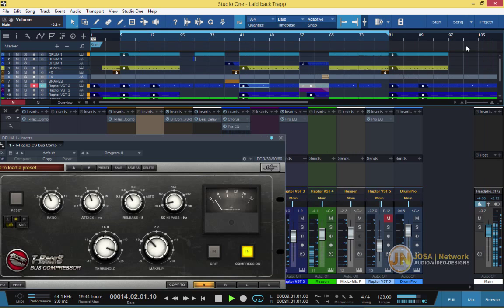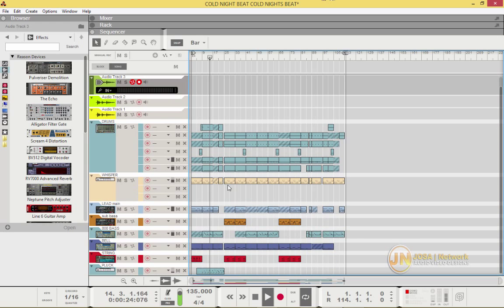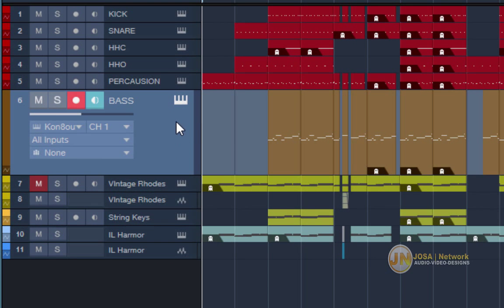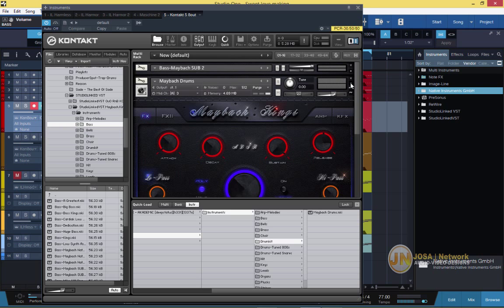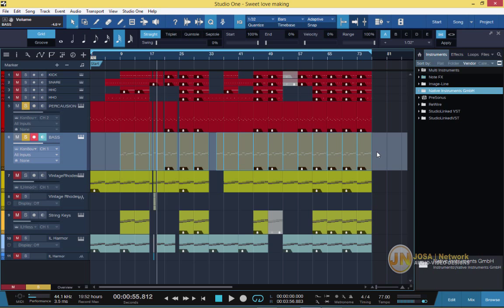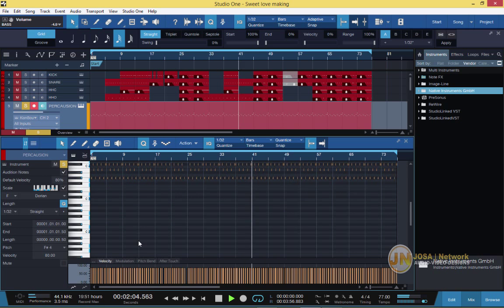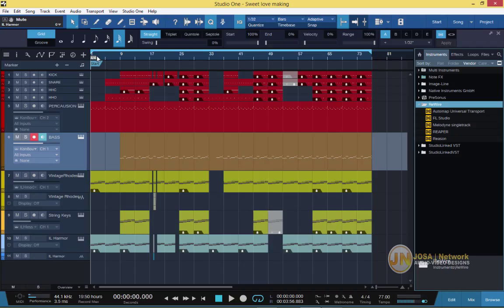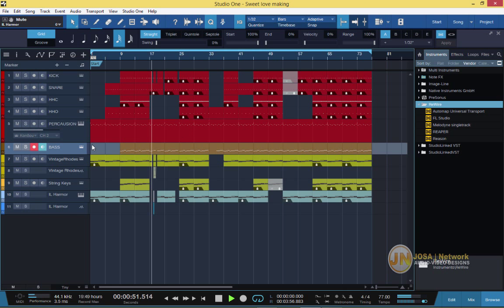Studio one v3 Tutorial (WHY I LOVE STUDIO ONE)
Tutorial on Routing Virtual instruments and beat production in Studio One version 3.